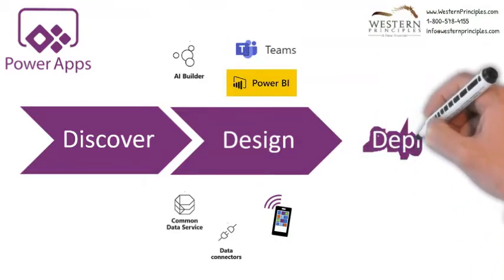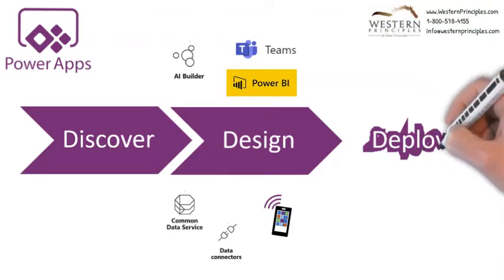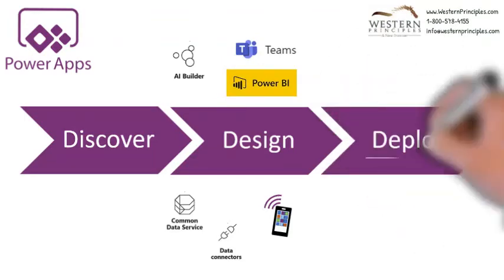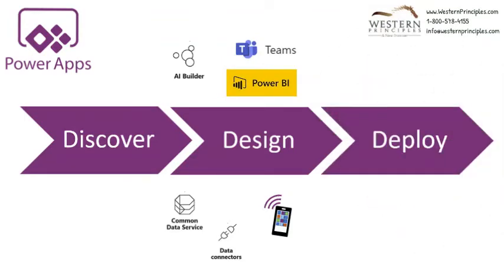InfoPath (end of life), replace it with Power Apps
If you’ve been using InfoPath to create SharePoint-based forms and workflows, it’s important to know that it will soon be hitting an end-of-life milestone.  So, plan now to move to Power Apps and get onto a more powerful, flexible, and capable solution that will help your teams collaborate and be successful.

Western Principles can help you make the move.

Power Apps is part of Microsoft’s Power Platform.  It includes
• Power BI that provides flexible dashboards and reports which help you gain insights and drive action,
• Power Automate gives you the ability to connect people and systems, or systems and systems, through automated, scheduled, or triggered workflows, using an if-then-that configuration.
• Power Apps is used for creating forms and workflows and building apps that can be deployed in a browser, on smart phones, and inside Microsoft Teams.

Western Principles will help you move from your InfoPath world, to new Power Apps using a three step approach.
1) First we will help you find all of your InfoPath, through a Discovery phase.  In this step we will look at which of these applications need to be upgraded, and which should be retired.
2) Next we will work through a design phase with you.  In this we will optimize the forms and workflows, and look at the potential opportunities to deliver forms in other formats, like on smart phones or in Teams.  Additionally, you may want to consider extensions like delivering Analytics through Power BI, the possibility of applying better data storage or even using some Artificial Intelligence, which is available as part of the Power Platform.
3) Finally, we will build and test your new Apps.  We will work with your team to perform a business test and then launch each app.  Over the course of the project and possibly through several iterations, all your InfoPath forms will be removed and replaced or retired.

Making your move from InfoPath?
Are you building new applications, integrations, or dashboards?
We know the Microsoft Power Platform, and can help you with this.